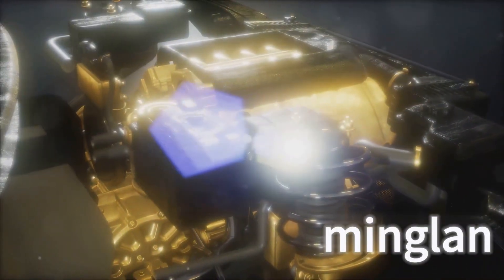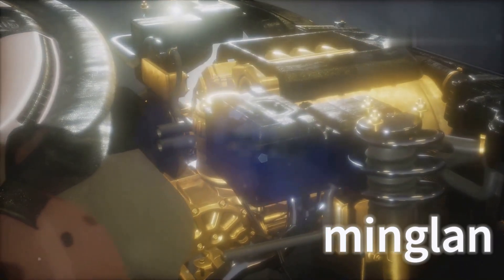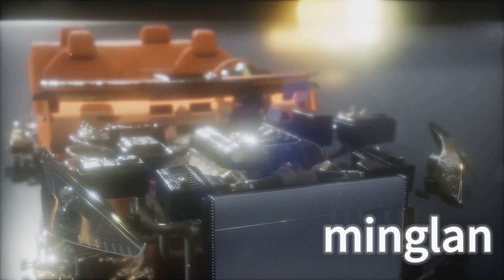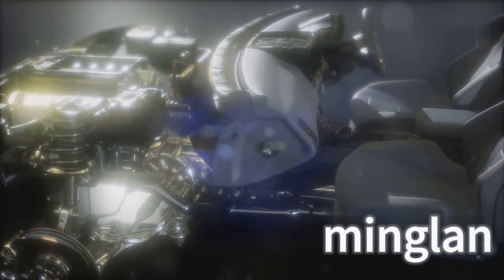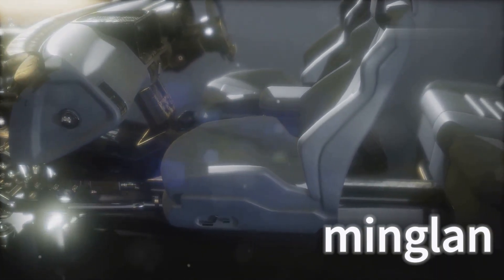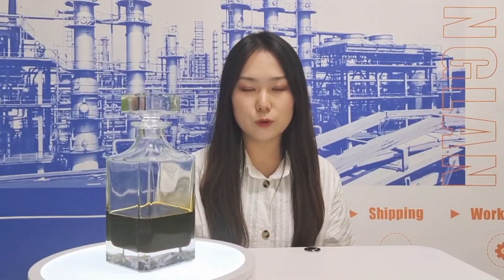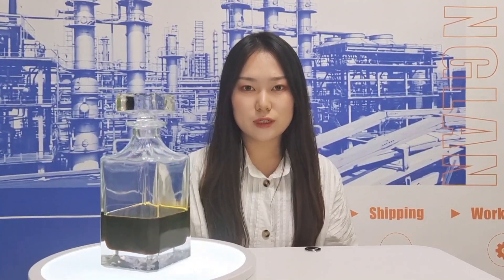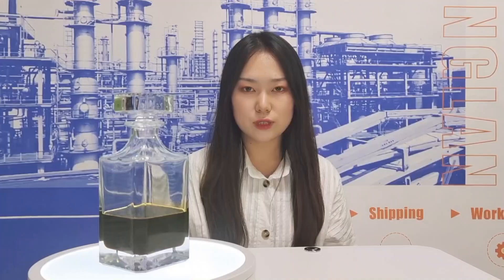SP Gasoline Engine Oil Additive package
SP Gasoline Engine Oil Additive Complex is a multifunctional additive blend designed specifically for high-performance gasoline engines. This compound agent is prepared through a scientific formula and contains high-quality magnesium salts, calcium salt detergents, boronated ashless dispersants, antioxidants and anti-corrosion agents, and high-temperature auxiliary antioxidants. The synergistic effect of these ingredients can significantly improve the oxidation resistance, anti-wear and low-speed pre-ignition inhibition of gasoline engines, thereby extending the service life of the engine and improving overall performance.

Excellent antioxidant properties
The SP gasoline engine oil additive complex has excellent antioxidant properties and can effectively prevent oil aging and reduce the formation of sludge and carbon deposits in high-temperature and high-pressure engine working environments. This not only helps keep the interior of the engine clean, but also reduces engine wear and improves fuel efficiency.

Excellent anti-wear properties
The anti-wear agent component in this compound can form a protective film on the metal surface to reduce friction and wear between engine parts. This protection mechanism not only extends the service life of the engine, but also reduces engine noise and vibration, improving driving comfort.

Low speed pre-ignition suppression
With the popularity of turbocharged engines in gasoline vehicles, the problem of low-speed pre-ignition (LSPI) has become increasingly prominent. The SP gasoline engine oil additive complex is specially designed to effectively inhibit the occurrence of low-speed pre-ignition, protect the engine from damage, and ensure that the engine can operate stably under various working conditions.

Wide applicability
SP gasoline engine oil additive complex has good base oil applicability and can be used with a variety of base oils to meet the needs of gasoline engines of different brands and models. At the same time, the compound also complies with the latest Euro IV and National IV emission standards, which is also of great significance to environmental protection.

Application and storage
In terms of application, SP gasoline engine oil additive complex is usually added to the base oil in a certain proportion and can be used after stirring evenly. During storage and transportation, ensure that the product is in a dry, clean, and ventilated environment and avoid contact with strong oxidants. At the same time, the storage temperature should be controlled within an appropriate range, and the long-term storage temperature should not exceed 45°C to ensure product stability and performance.